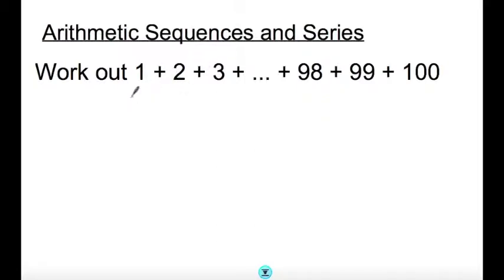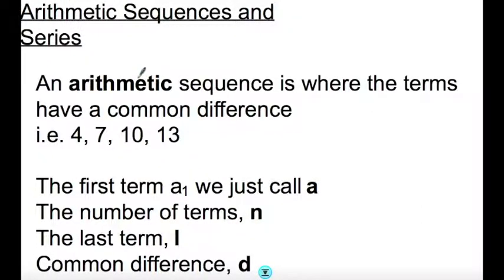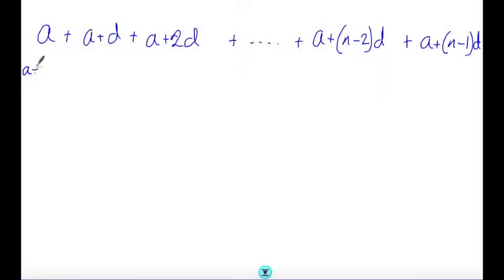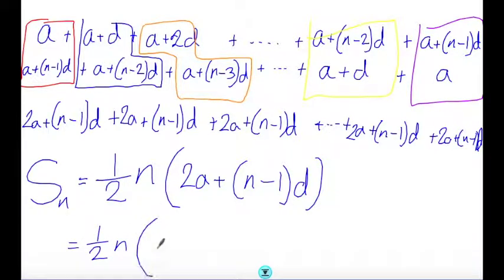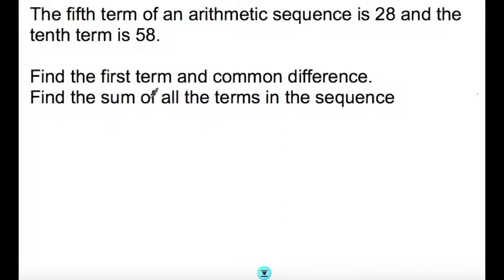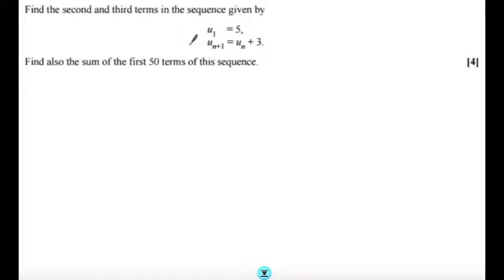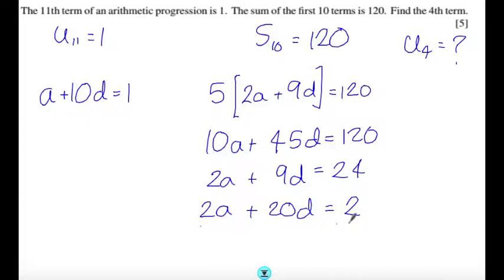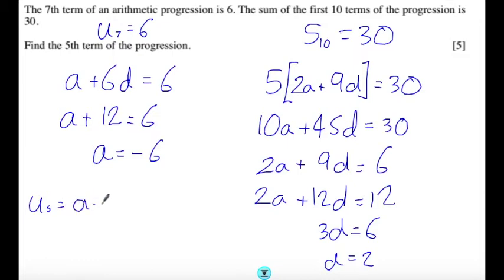Arithmetic Sequences A-Level Lesson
Aimed at MEI students though suitable for most exam boards though notation may be slightly different.